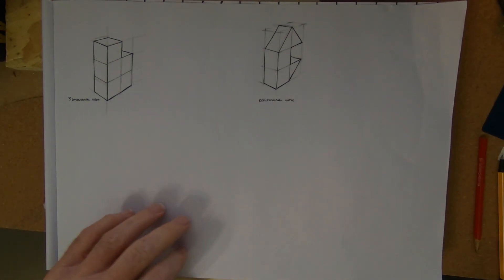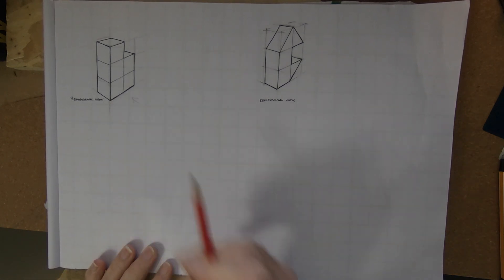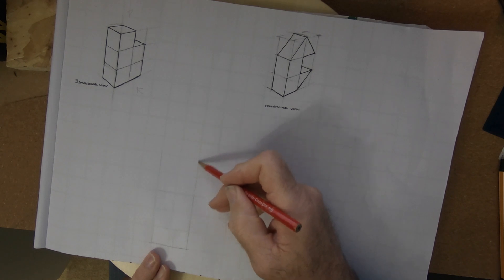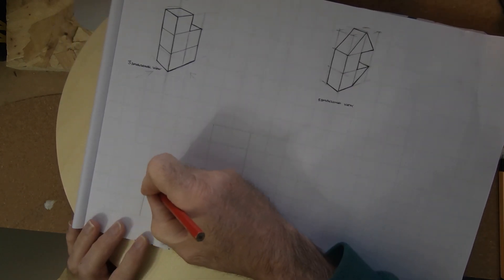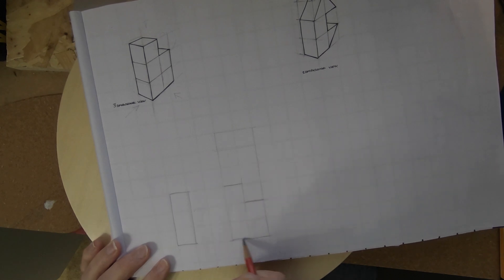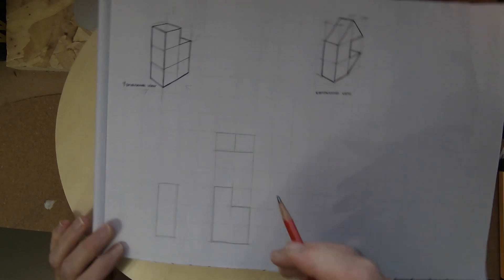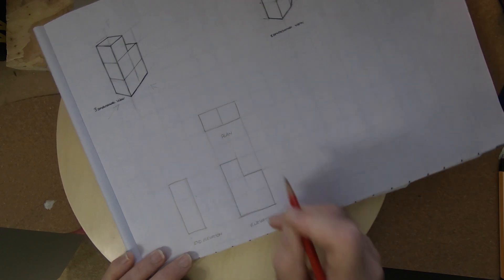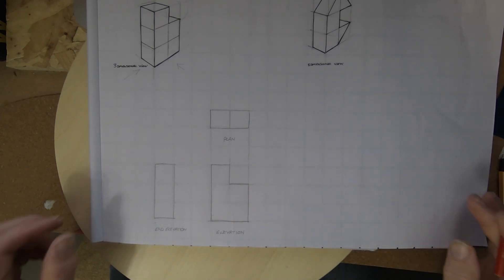Orthographic Sketch manual 1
First in a series of worked examples, freehand sketching orthographic sketching